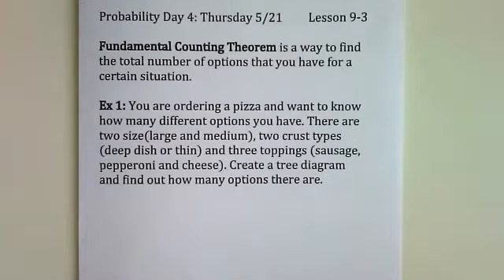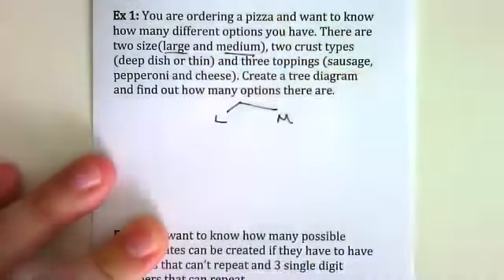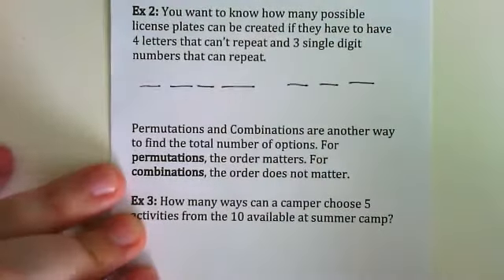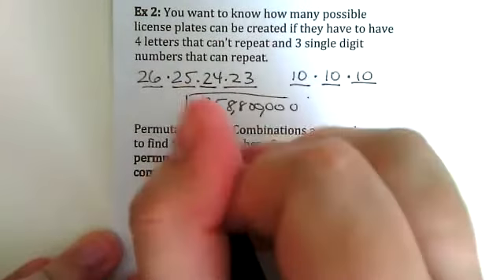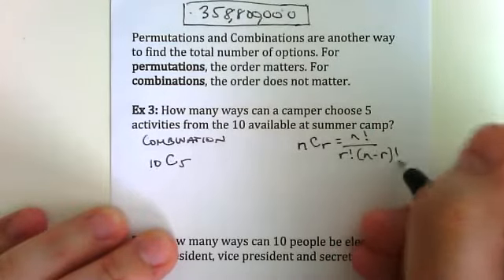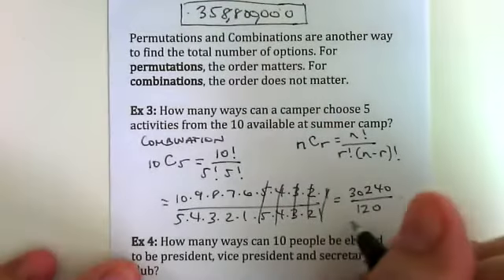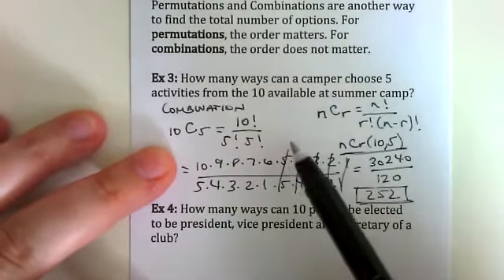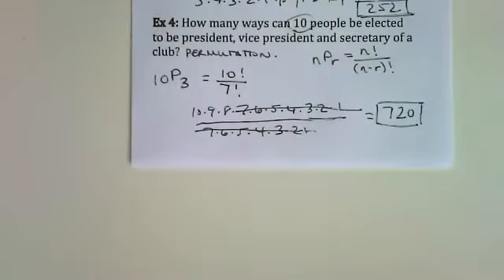Probability Day 4